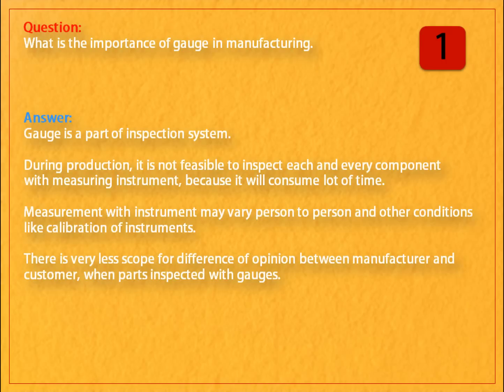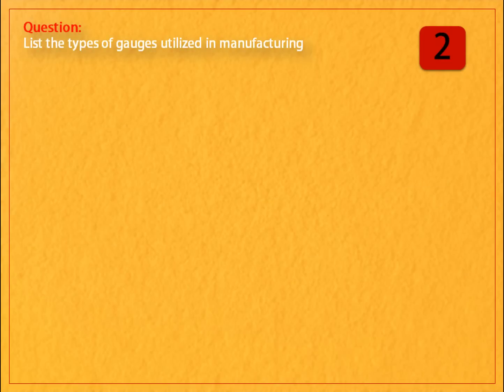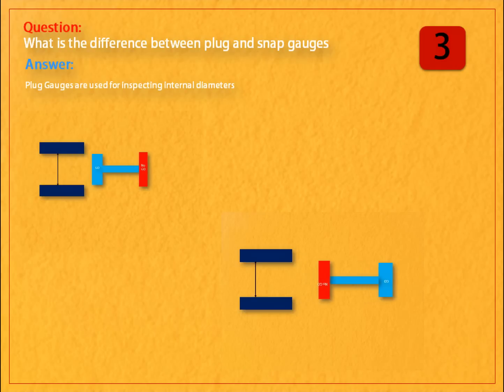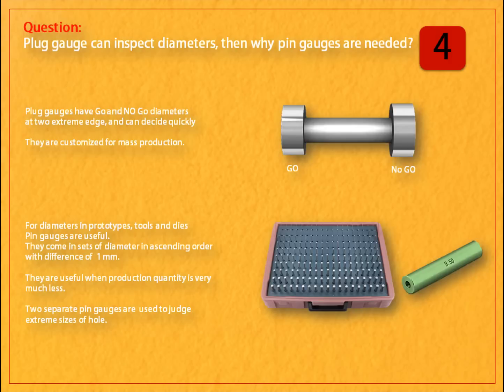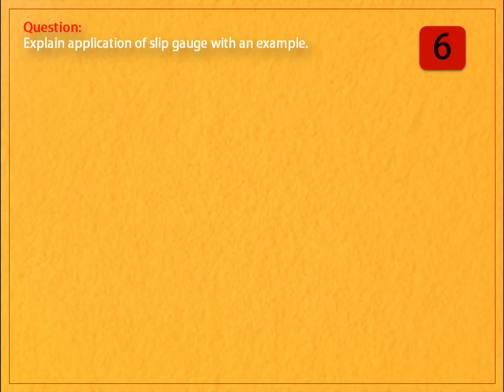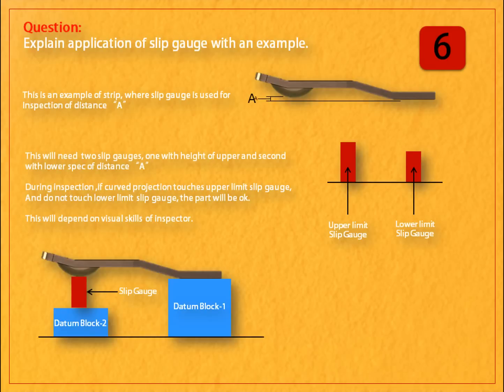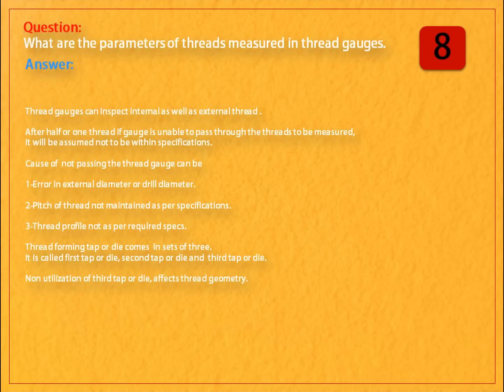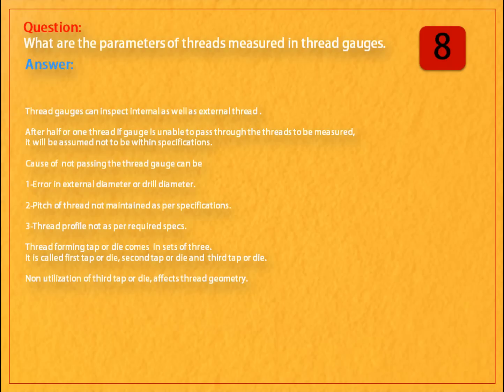Metrology & Measuring Instruments-Mechanical Engineering Interview Questions,dimu's tutorials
prepare to face interview on Inspection Gauges
What is the importance of gauge in manufacturing.
List the types of gauges utilized in manufacturing
What is the difference between plug and snap gauges
Plug gauge can inspect diameters, then why pin gauges are needed?
Explain the method of inspecting radius using gauges.
Explain application of slip gauge with an example.
Tell some situations where only filler gauges are usefull.
What are the parameters of threads measured in thread gauges.